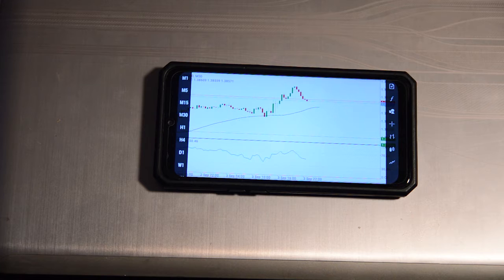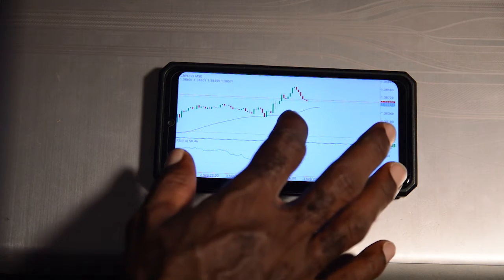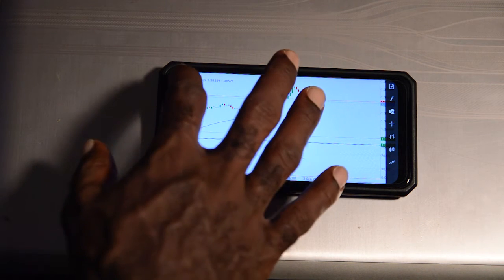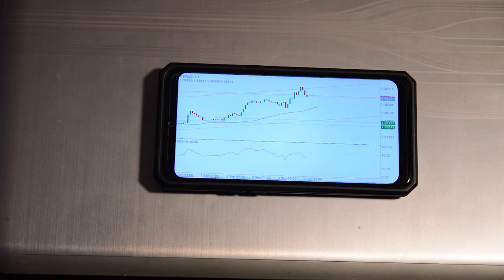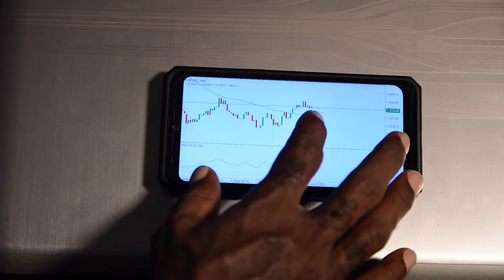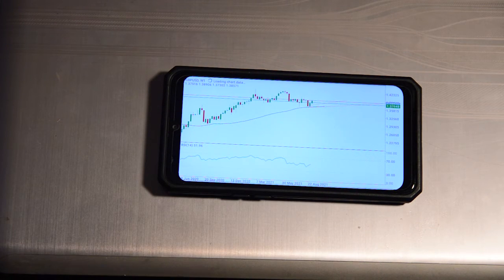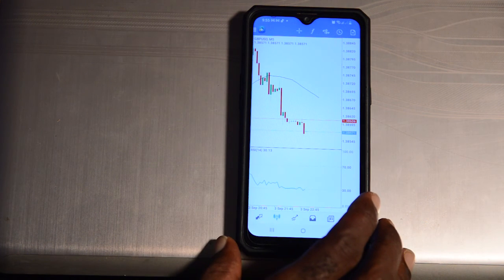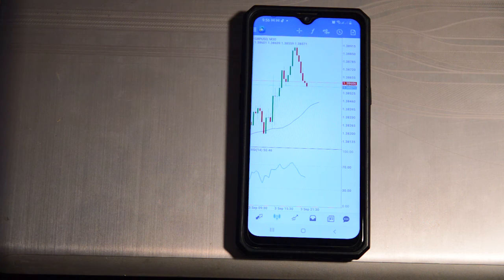How To Use The Timeframe Button (Meta Trader 4 Mobile App)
How To Use The Timeframe button In The Meta Trader 4 Mobile App.  A lesson on how to use the currency pair or quotes button.